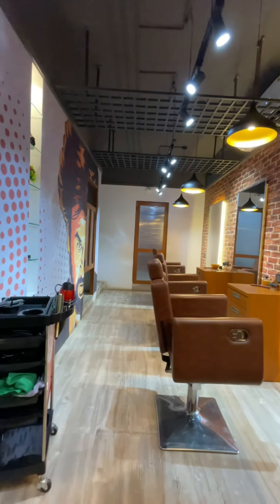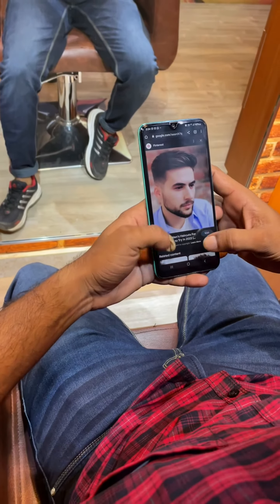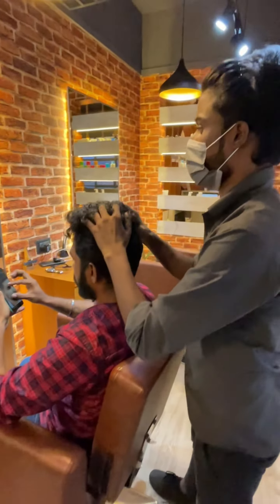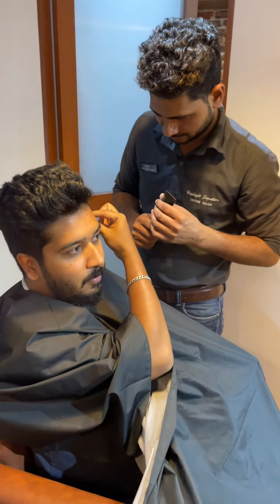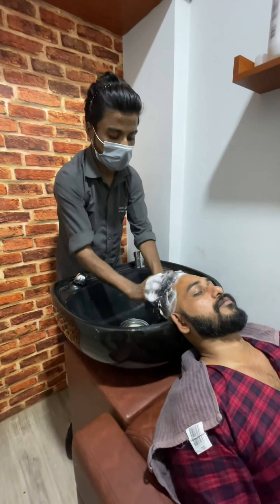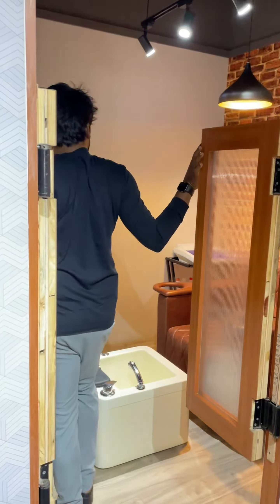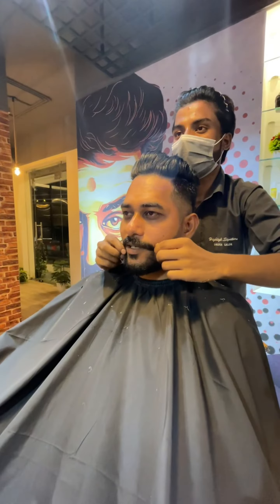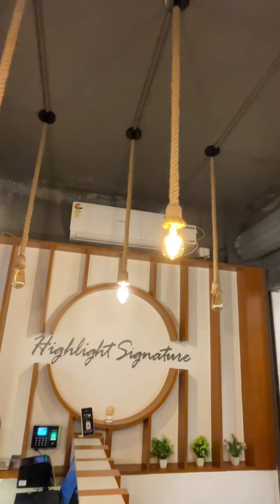தேனியில் Chennai Level ku ஒரு Unisex சலூன்😍 | 15% Discount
Use Promo code "Vaathi" to get a 15% Discount only for November month 2022.